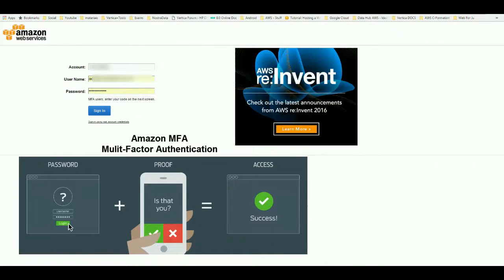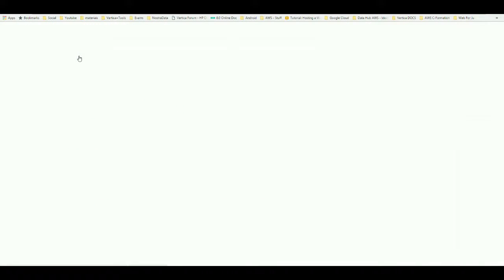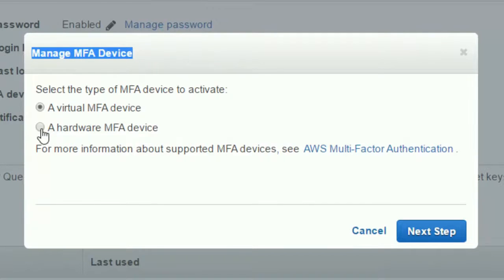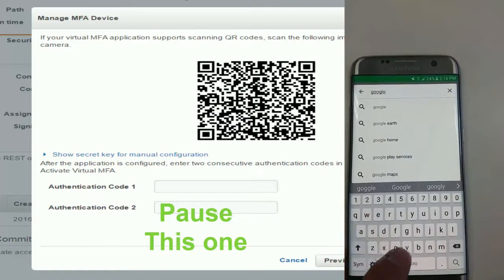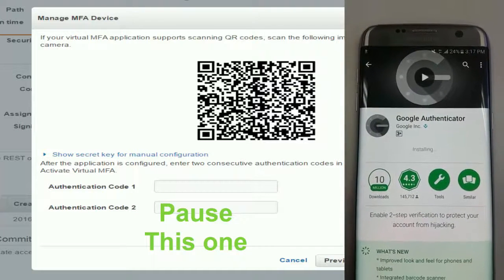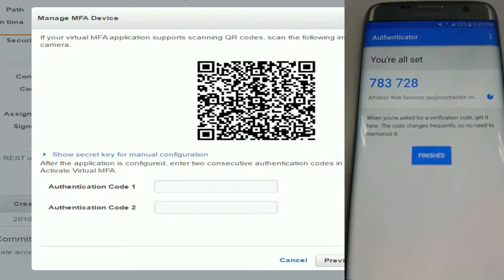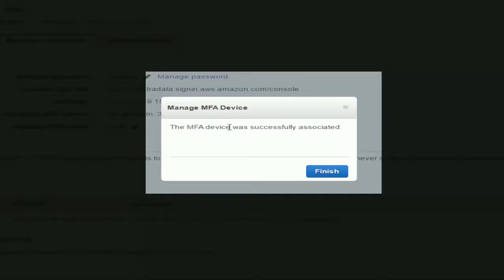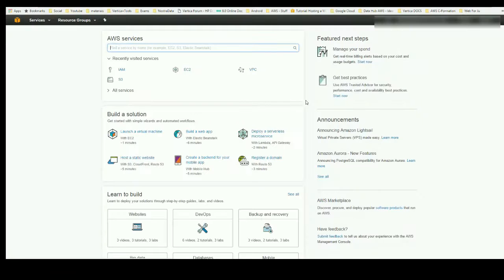How to Setup AWS MFA (Multi Factor Authentication)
How to Setup AWS (Amazon Web services)MFA (Multi Factor Authentication).

Amazon Web Services | MFA | Multi Factor Authentication